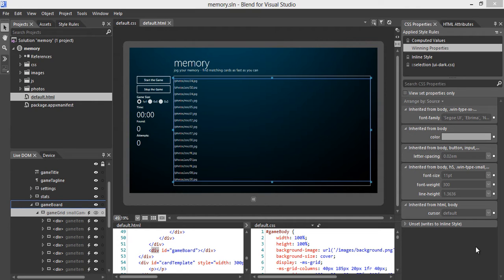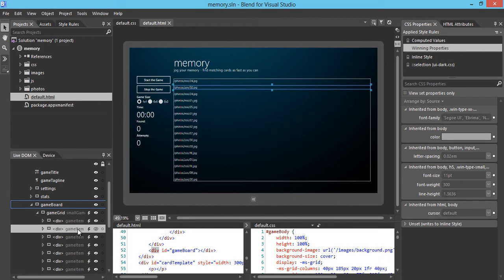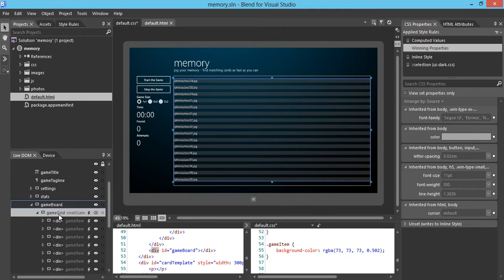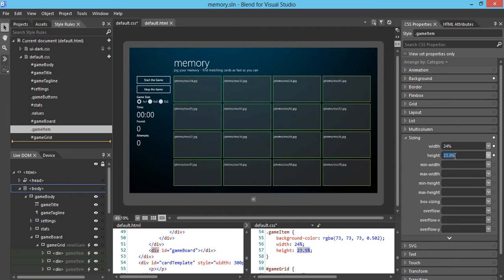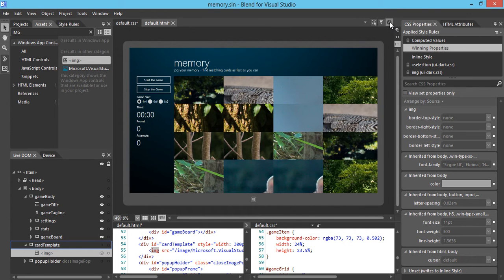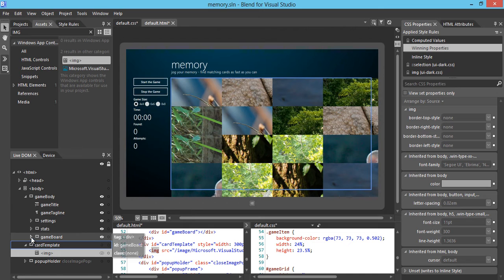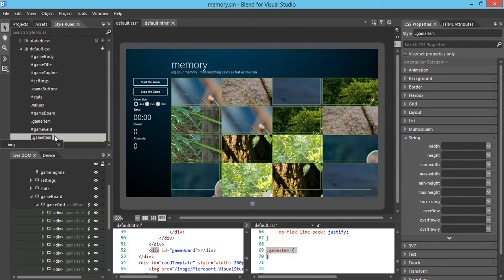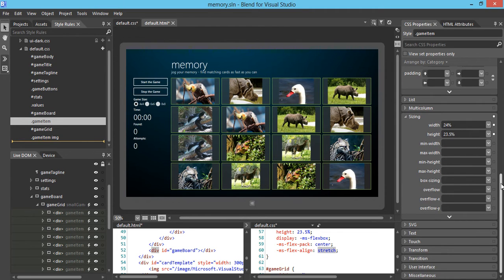Style A Game Board with Dynamic Content using CSS Flexbox in Blend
This is the fourth demo in a Memory Game development.